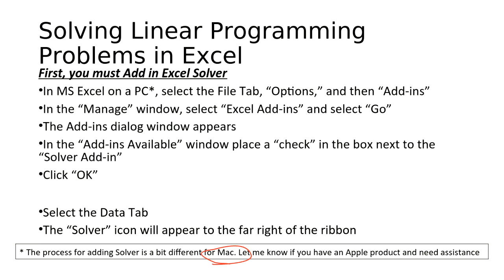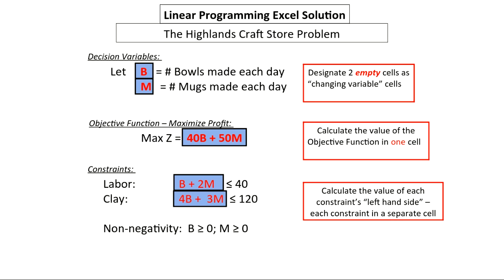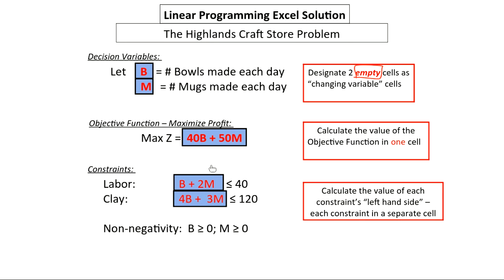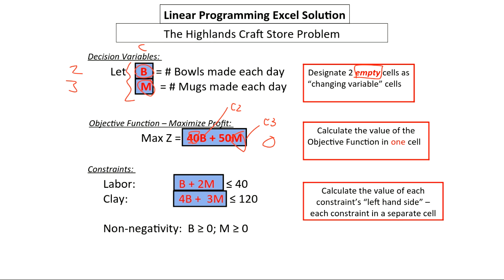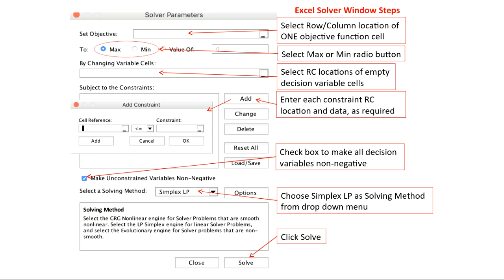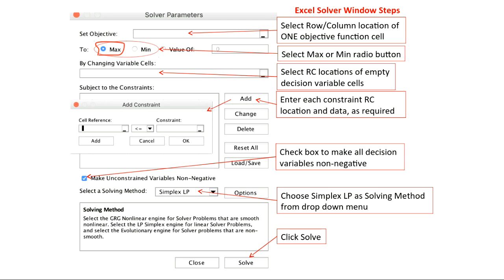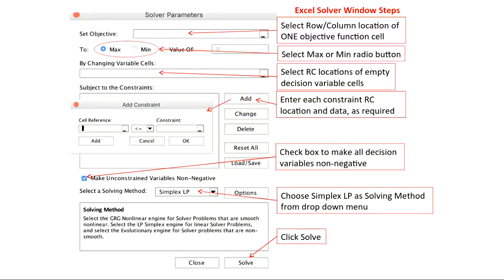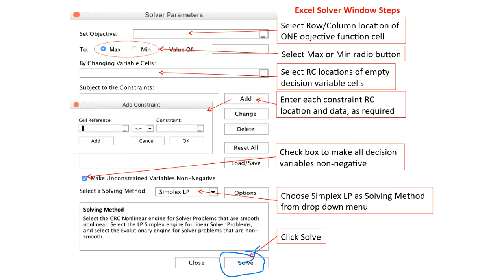Lesson 20 - Intro to Linear Programming Using Excel